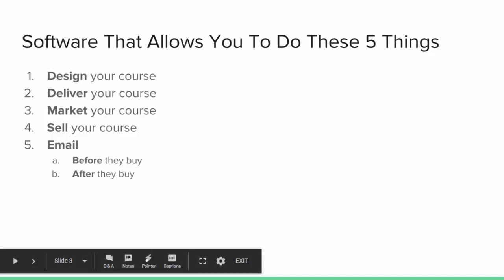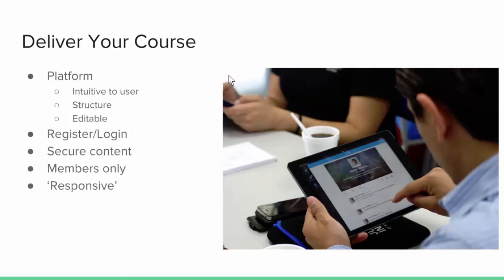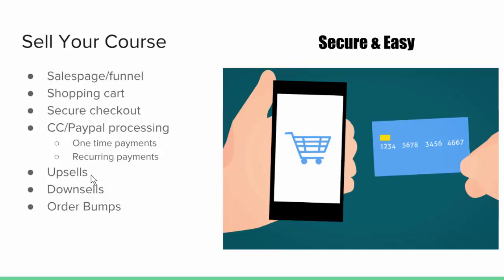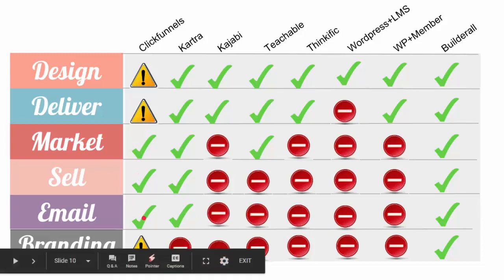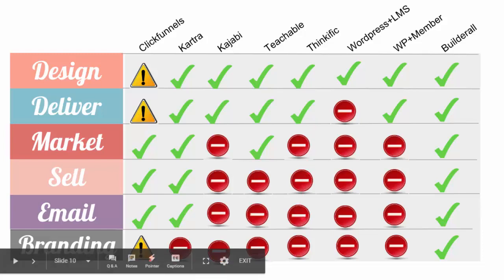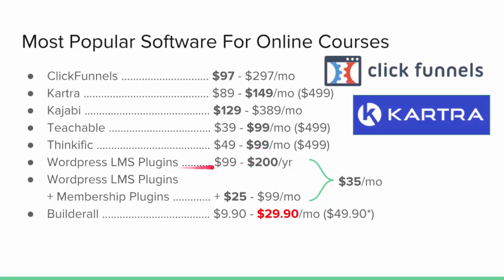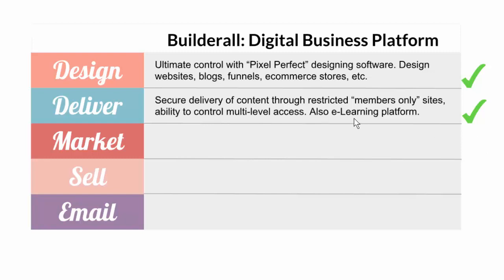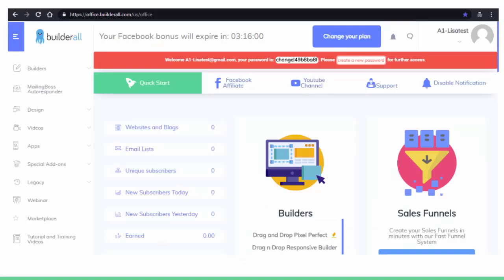[FREE PDF] Best Online Course Creation Software? Honest comparison of Clickfunnels, Kartra, +5 more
✴️ UPDATE: The SYSTEME-IO all-in-one platform has a great free plan: ⭐️⭐️⭐️⭐️⭐️

In this video you'll learn the pros and cons of online course creation using Clickfunnels, Kartra, Kajabi, Teachable, Thinkific, Wordpress and Builderall. When you're selling your online course, the best course creation software will allow you to do these 5 things: (1) Design, (2) Deliver, (3) Market, (4) Sell and (5) Email. It can be frustrating trying to connect e-learning platforms with funnel builders with shopping carts, with email autoresponders, etc. What if you could have everything on ONE digital platform? In this video I go through the pros and cons of the following platforms and share what makes them good or notso good for online course creators: Clickfunnels, Kartra, Kajabi, Teachable, Thinkific, Wordpress and Builderall. The one I recommend and the BEST online course software is Builderall - watch the video to see why. Also download the free PDF that goes along with this video.

PS. I didn't mention Leadpages, but should have. It fits in there as a funnel builder for marketing and sales, similar to Clickfunnels but not as robust because there's not platform to add a members only area or to deliver content.  Hope that helps!

✴️ UPDATE: The SYSTEME-IO all-in-one platform did not exist when I filmed this video. It has a great free plan: ⭐️⭐️⭐️⭐️⭐️

*** UPDATE: Although Builderall no longer offers a 7-Day Free Trial, it's still a great platform - especially because it includes MailingBoss which is a pwerful email marketing tool with CRM tracking features.

*** If you really, REALLY, really want to go with WP (seriously you don't have to but if you REALLY ONLY WANT WORDPRESS) then hands down the best WP theme for courses and funnels is Thrive Themes + Thrive Apprentice.

Leave a comment on this video and it'll get a response.

ABOUT
🌎  HEALTHY BUSINESS TECH 🌏

I’m Lisa Hanfileti, an Acupuncturist and you’ve landed on the perfect YouTube Channel if you want some honest peer-to-peer conversations about how to develop a healthcare practice you love. I specialize in helping acupuncturists and wellness experts continue making money and helping people even when you can't see your clients. I focus on teaching the best tech tools, systems, automations, and courses to help you build you health care business.

Work with me to… leverage your knowledge and online presence to generate multiple streams of income for your acupuncture practice so you can focus on your patients and not your bills.